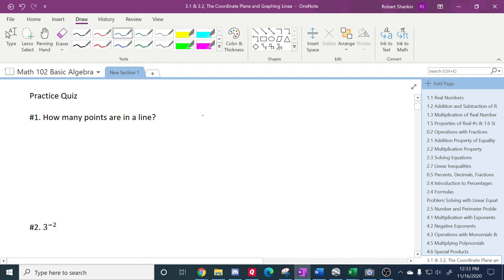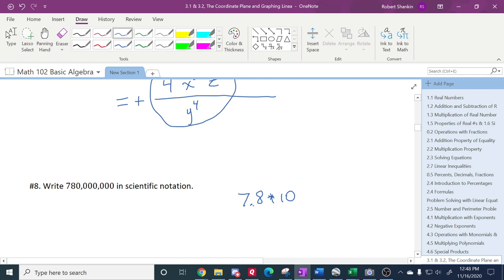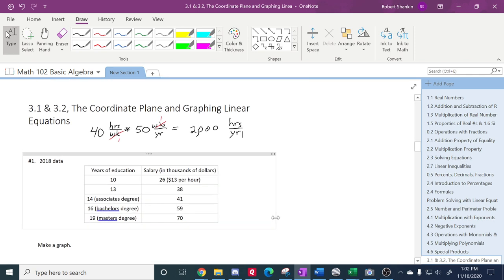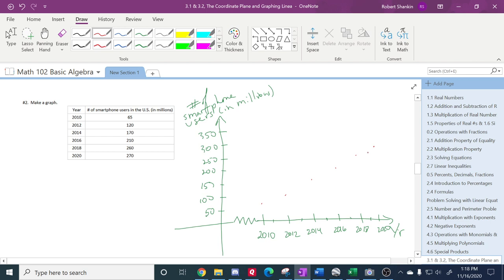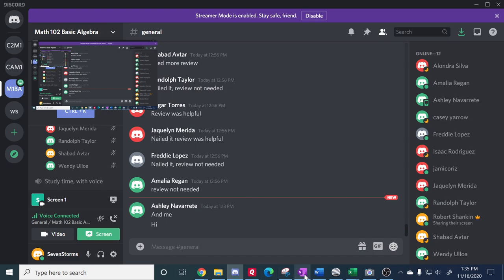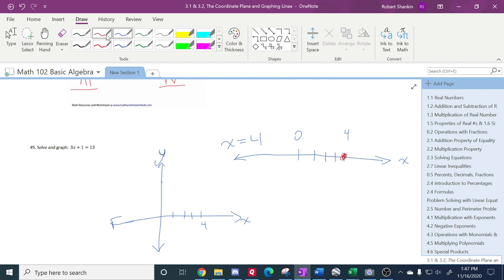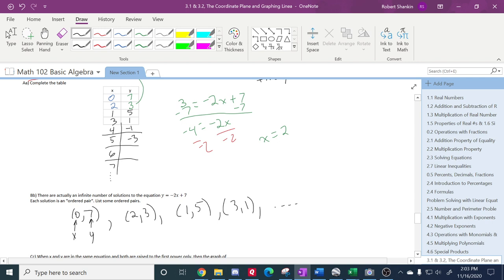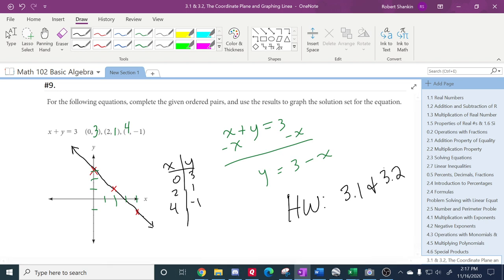Basic Algebra Chapter 3 Section 1 and Chapter 3 Section 2, The Coordinate Plane and Graphing